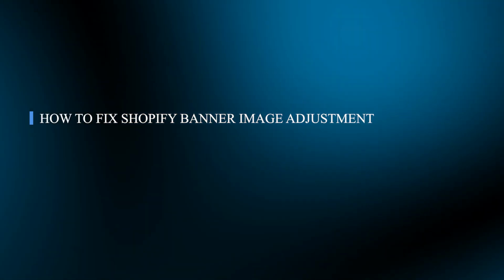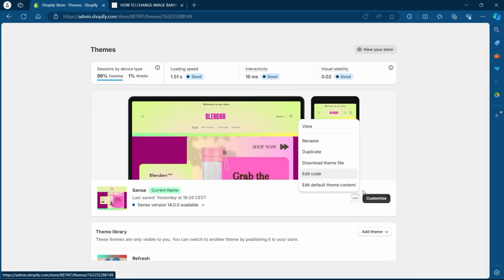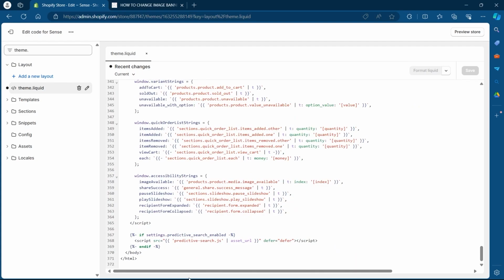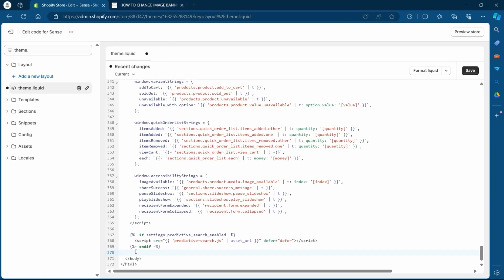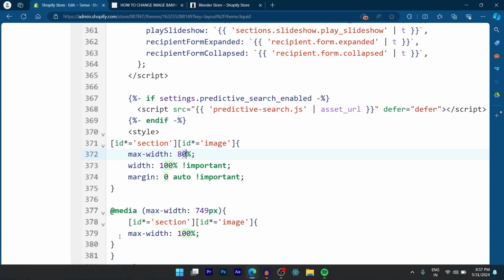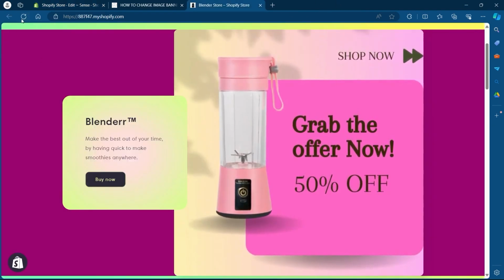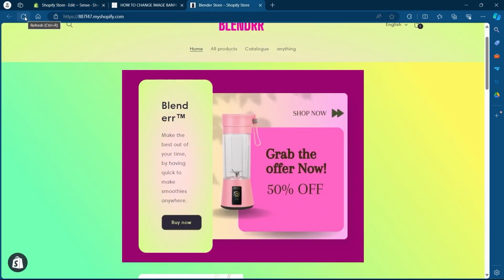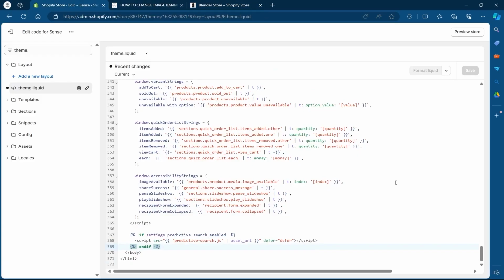How to Fix Shopify Banner Image Adjustment (SIMPLE & Easy Guide!)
Struggling with your Shopify banner image looking stretched, blurry, or cut off? In this guide, I’ll show you how to adjust banner size, upload the right dimensions, and customize your theme settings for a perfect fit. Follow these easy tips to make your Shopify store look professional and polished!